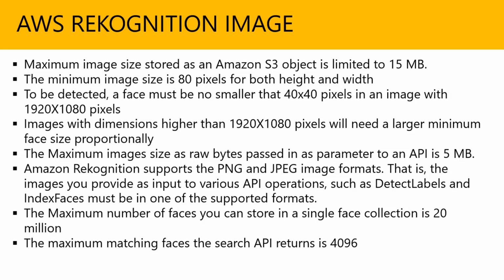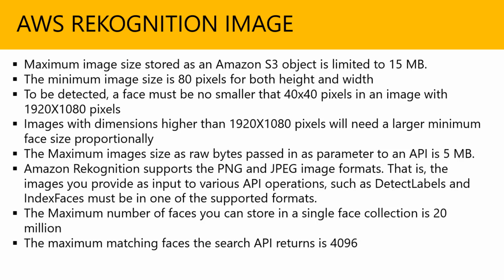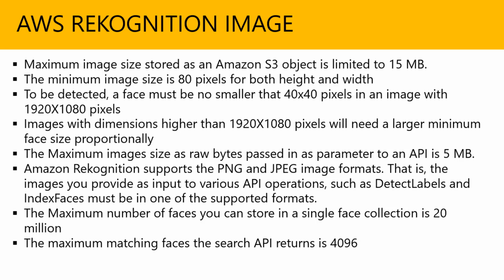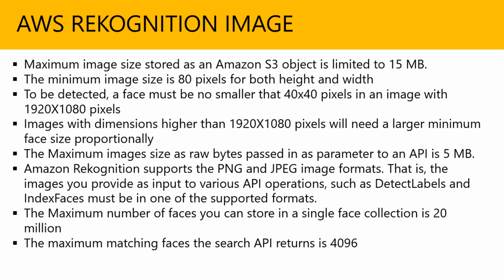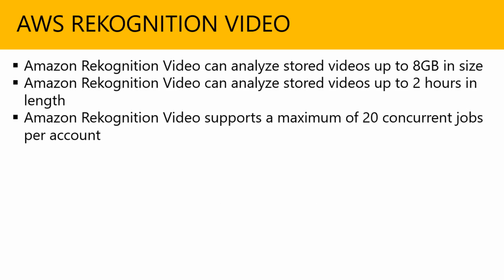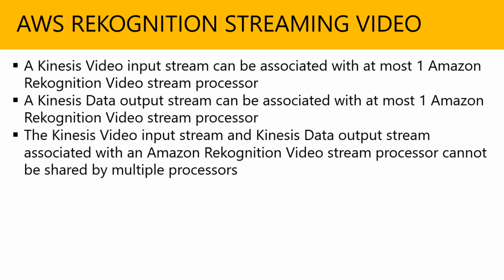8 THINGS YOU DID NOT ABOUT AWS REKOGNITION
1. (FREE Course List) Get a FREE Course.

2. **For FREE WEB HOSTING** by ClayDesk.